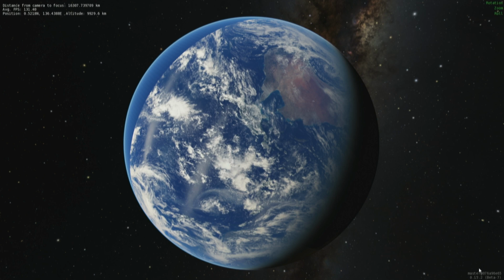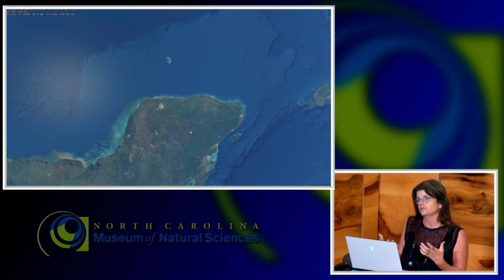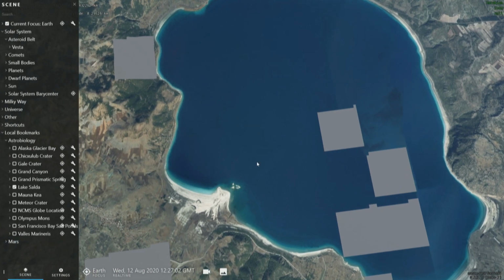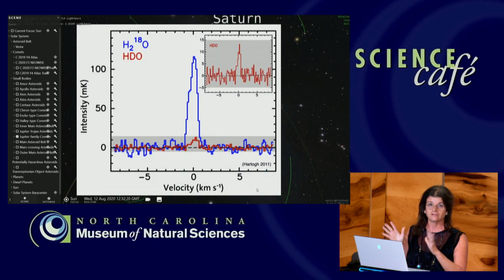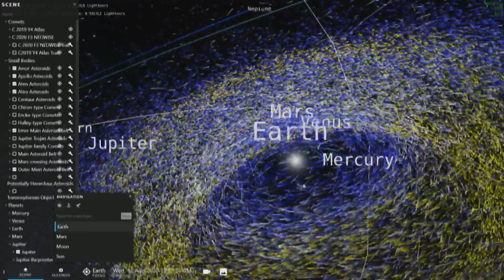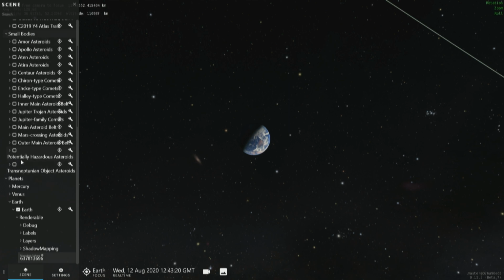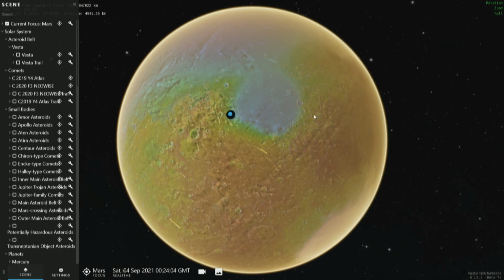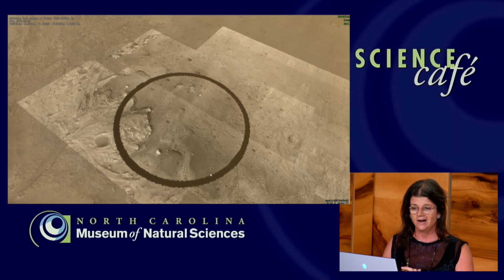Virtual Science Cafe: Space Rocks! Asteroids, Comets and Their Neighboring Planets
Join us as we explore our small but fascinating rocky neighbors, the asteroids and comets — leftovers from the early beginnings of our solar system ~4.6 billion years ago! What can these ancient relics teach us, and how do they continue to influence planets and life? Using real data sets and interactive software called OpenSpace, we will explore these belts of nearby rocky debris and their cosmic dance with planets including Earth, the gas-giant Jupiter, and Mars, ending at Jezero impact crater — the next landing site to search for extraterrestrial life!
Learn more about OpenSpace at openspaceproject.com.
Our Speaker
Dr. Rachel Smith, Head of the Astronomy & Astrophysics Research Lab and Associate Professor at Appalachian State University

Cover Image: A “snapshot" in time of nearly one million asteroids and comets in our system and their positions relative to Earth, Mars, and Jupiter. This visualization includes data from the Horizons Small-Body Database from the Jet Propulsion Laboratory, and was made with OpenSpace software (Image credit: R. Smith).